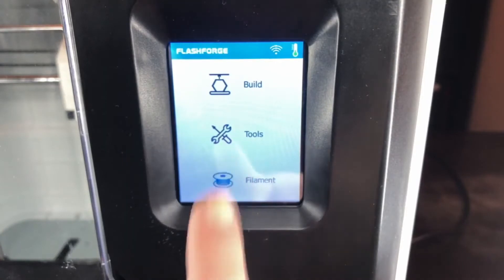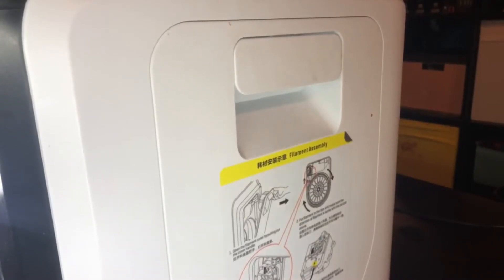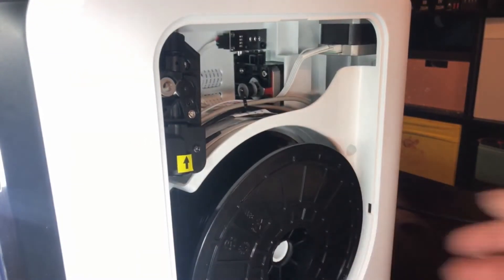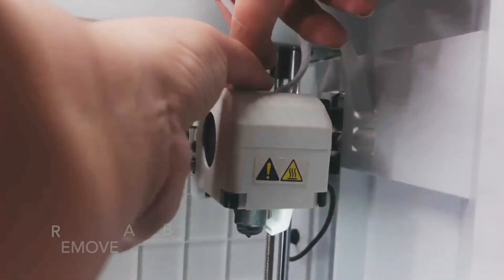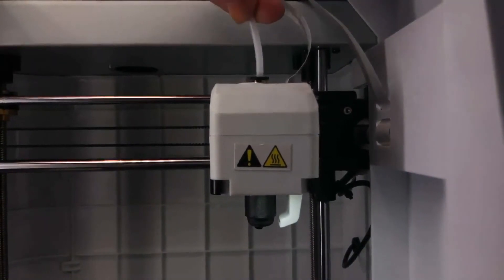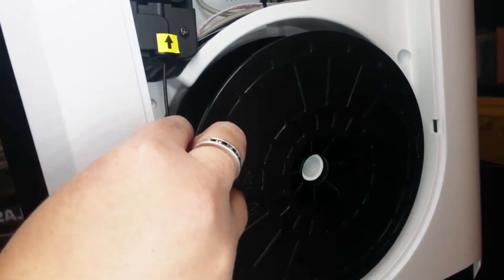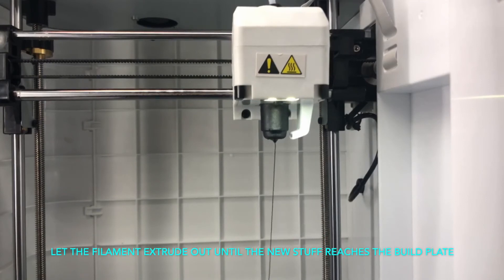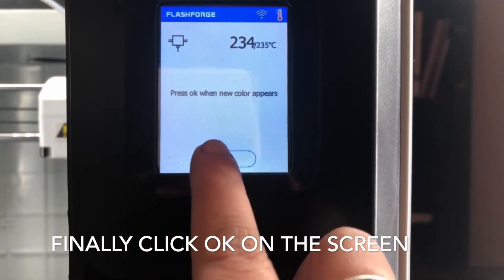Unloading and reloading filament in Adventurer 3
This video will walk you through the steps for unloading and reloading the filament in an Adventurer 3 Series 3D printer